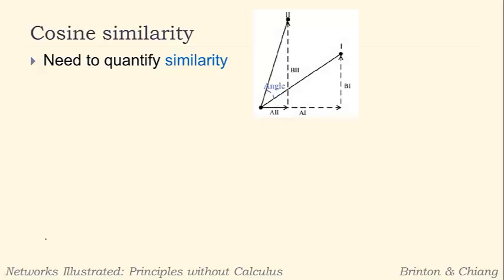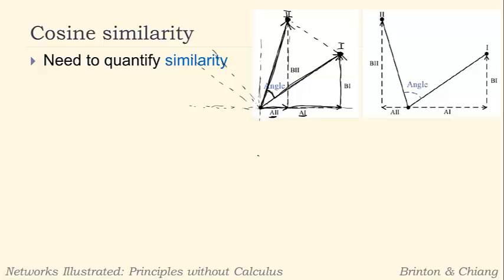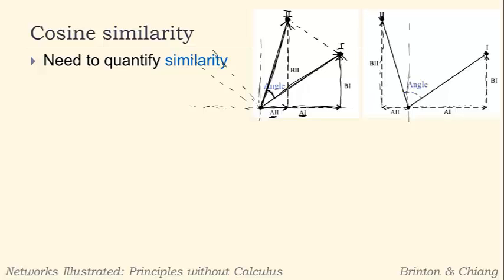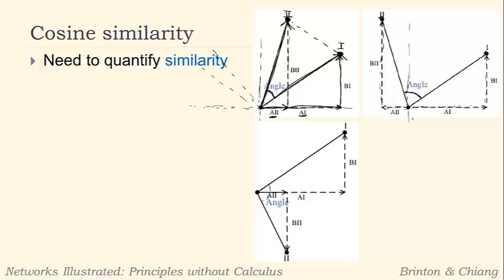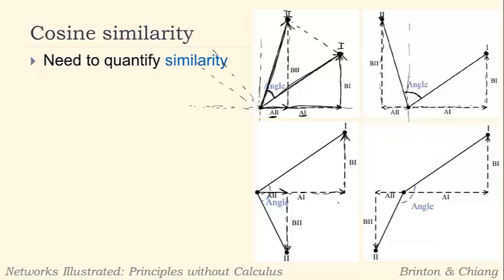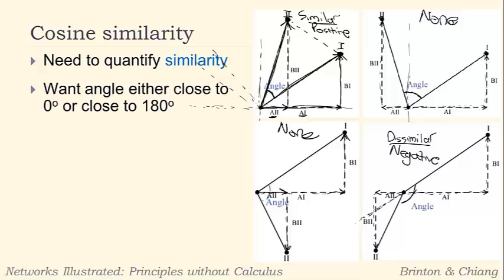Part R: Cosine Similarity (Part A)